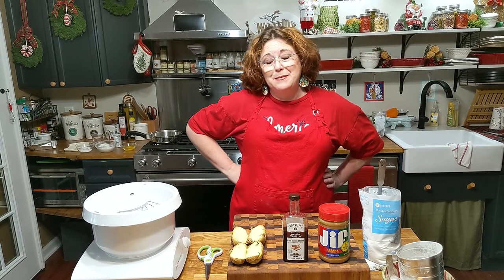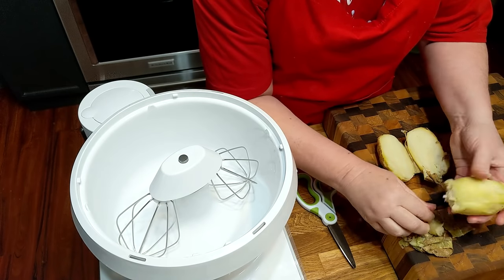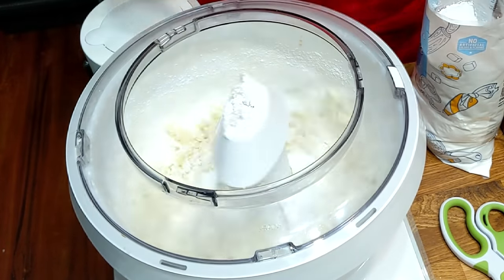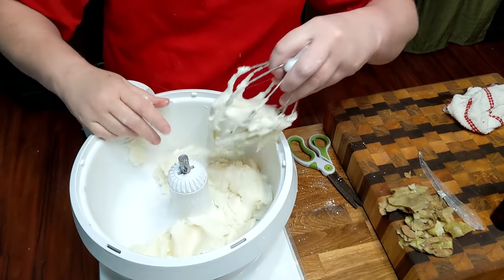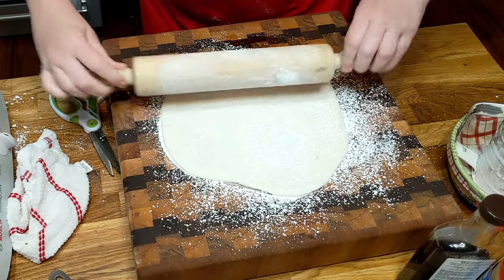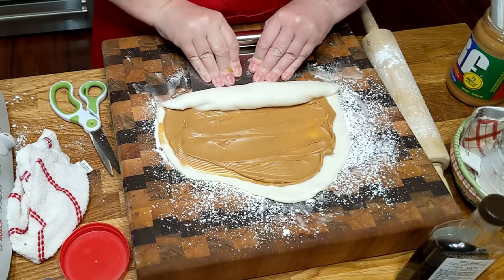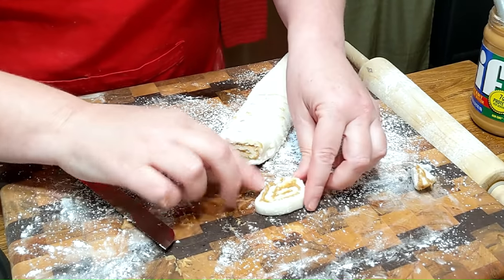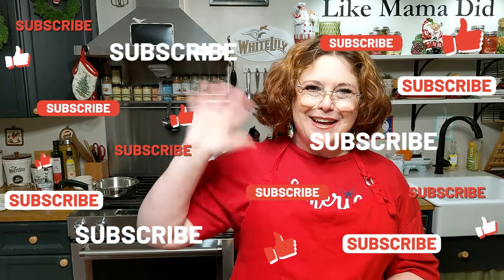Old Fashioned Potato Candy, Best Southern Cooks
Welcome to Collard Valley Cooks!  Have you wished you could make your candies taste like Mama made them? You can do it! Come sit at my table and watch my cooking videos.  You will learn how to cook Southern-style dishes using my mama's techniques and recipes.